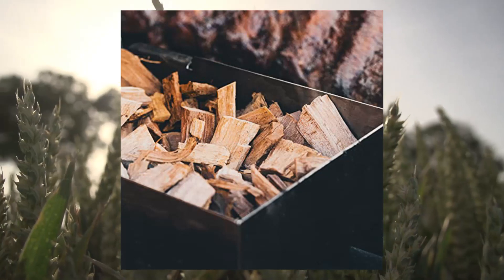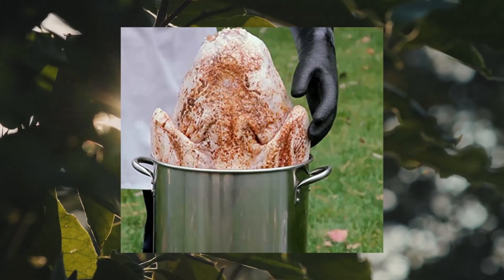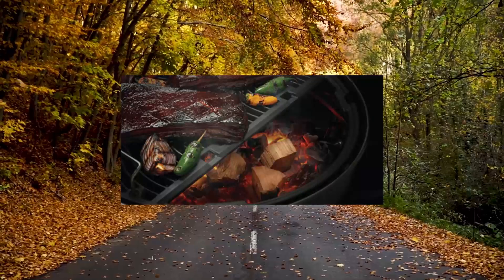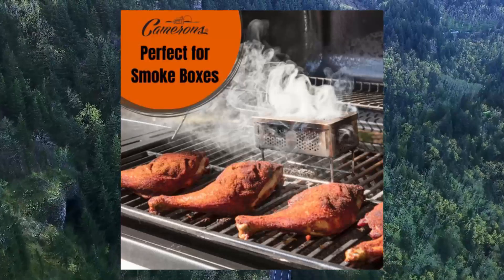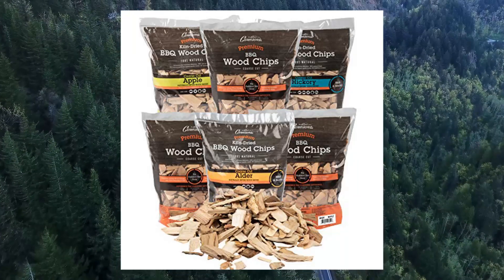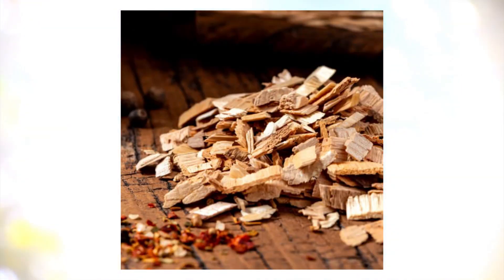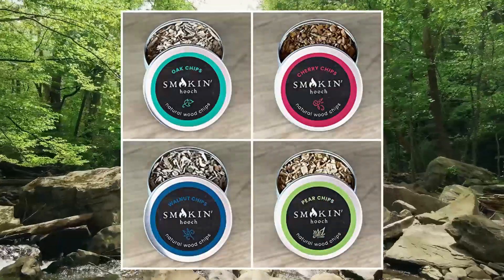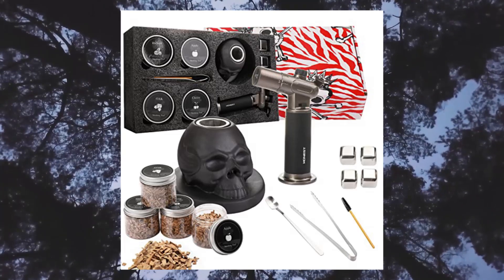Top 10 Grilling Smoker Chips You Can Buy April 2023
RAPICCA BBQ Gloves

Western BBQ Smoking Wood Chips Variety Pack Bundle  4 - Apple

Fire & Flavor Premium All Natural Wood Chips for Smoker - Wood Chips for Smoking - Smoker Wood Chips - Smoker Accessories Gifts for Men and Women - Mesquite - 2lb

Mr. Bar-B-Q Hardwood Smoking Chips Variety Pack | 3 Different Flavors | Experience All The Flavors of Smoked Food | Apple

Fire & Flavor Hickory Wood Chunks for Smoking and Grilling - All-Natural

Wood Chips for Cocktail Smoker | 8 Types of Wood  Apple

 RAPICCA BBQ Gloves

Cocktail Smoker Kit with Torch

Western Wood Smoking Chip Variety Pack of 6

Camerons Products Wood Smoker Chips